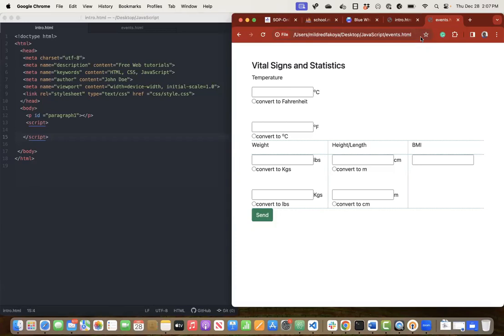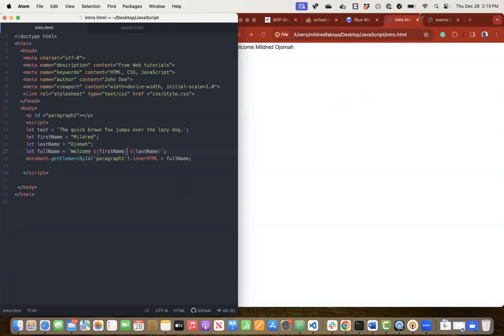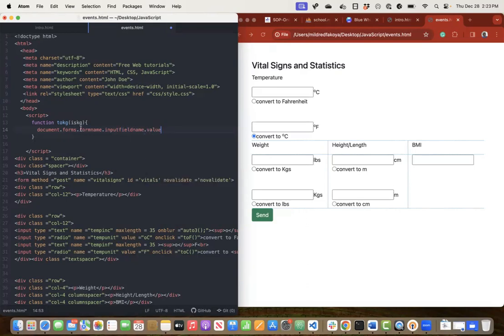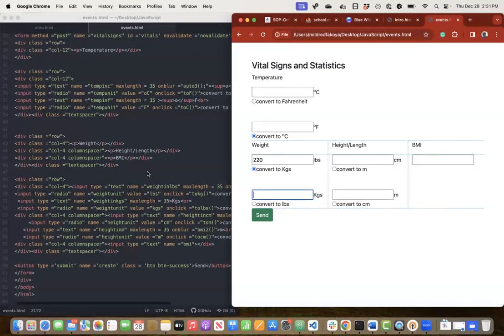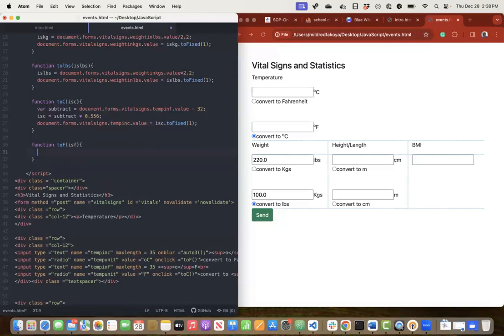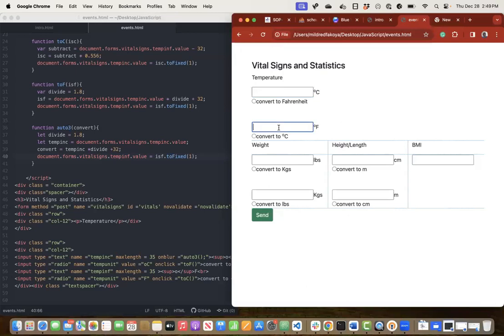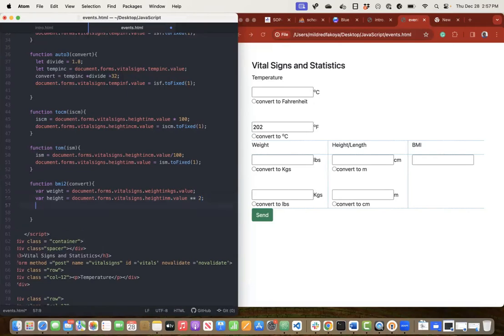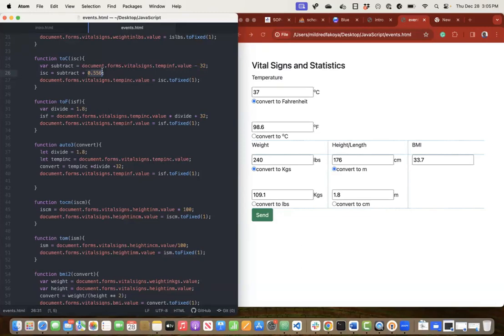JavaScript Live Class 3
Frontend Development with HTML 5, CSS 3, and JavaScript
JavaScript Live class Day 3